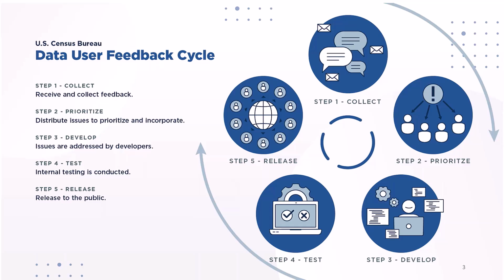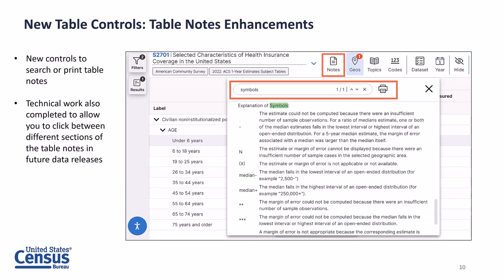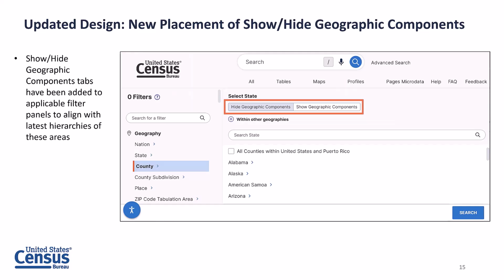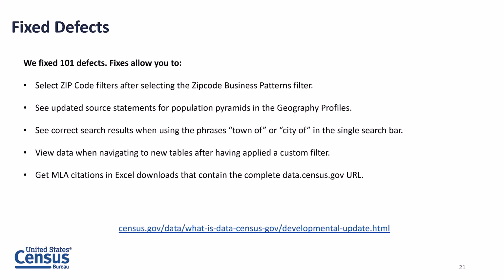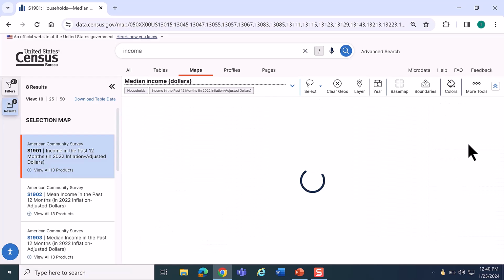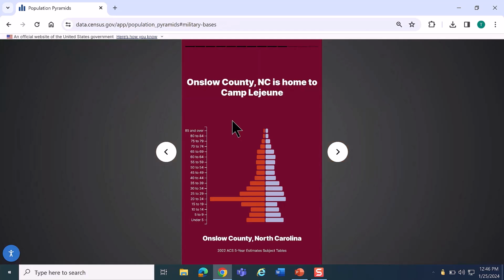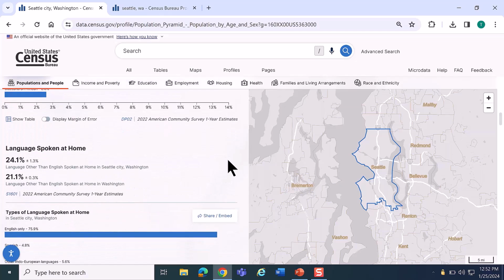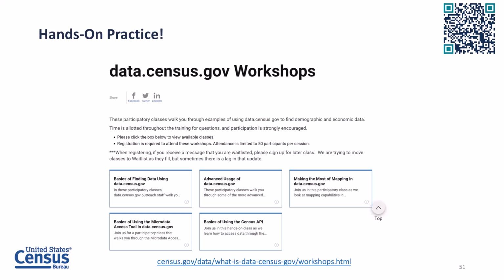data.census.gov News and Updates: January 2024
Webinar: January 23, 2024
Join us for this webinar where we will cover the most exciting data.census.gov updates from September to January 2024. Learn more about new features available on our data search platform, like new filter hover effects, improved ZIP download output, new functionality for table notes, and updates to mapping capabilities.

census.gov/academy

For more materials related to this webinar, please visit us